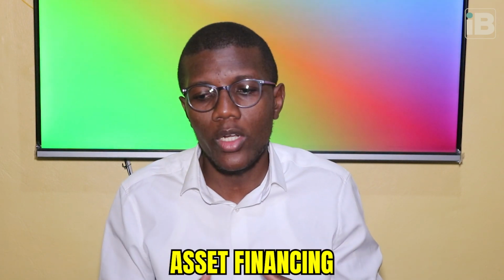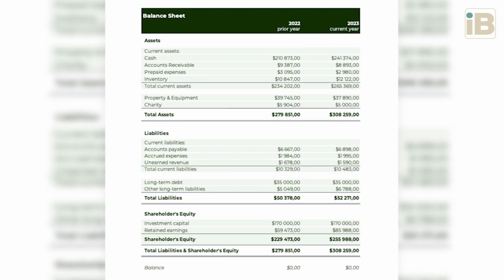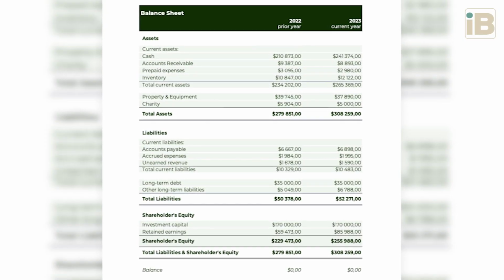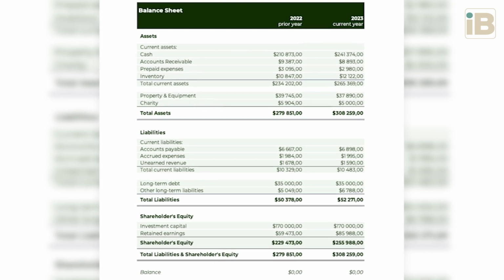Top Secured And Unsecured Business Loans To Finance Your Business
Financing your business is a way of making sure that your business remains abreast to the market and its competitors. Finances help in scaling up your business to the next level in terms of size, product and service delivery.  There are several reasons why you might want to finance your business. One of the main one being the initial capital investment into your business. You might also be looking into expanding and having another branch of your business.
For this reason there are several ways you can use to finance your business especially if you lack personal money. These are categorized into the following:
• Asset Financing
• Warehouse Financing
• Inventory Financing
Get to understand everything about asset financing, asset-based financing, secured and unsecured loans in today's video.

How to Finance your Business || Best Secured and Unsecured Business Loans for you

CONTACT IMAGINE BUSINESS:
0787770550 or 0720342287